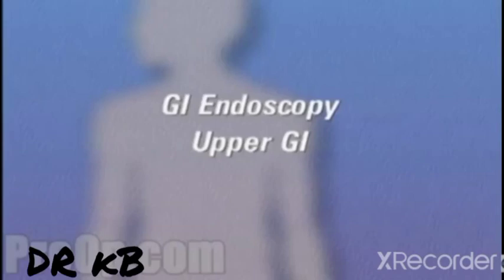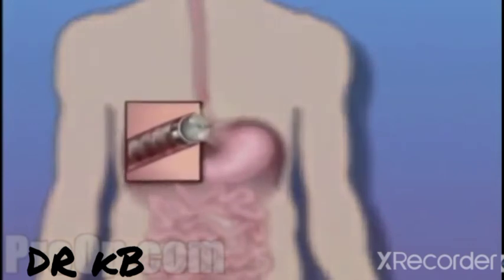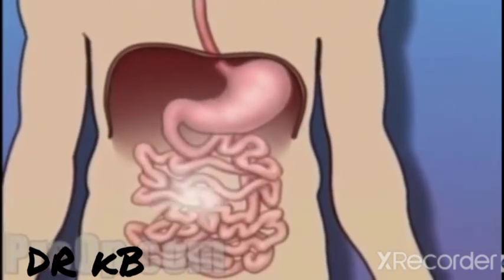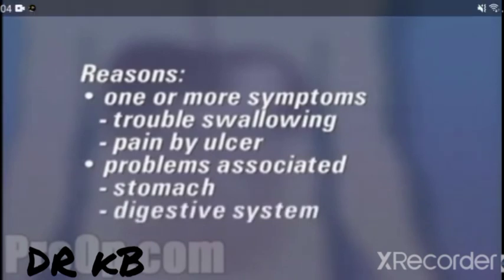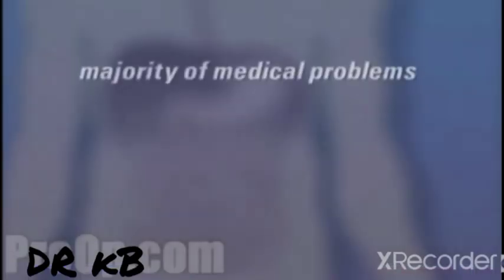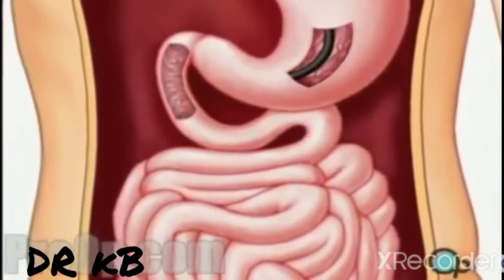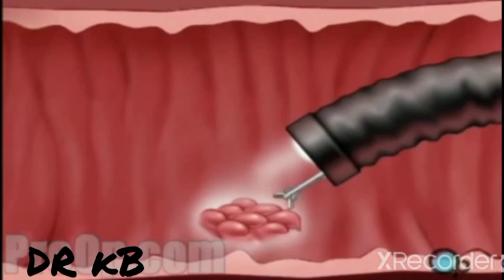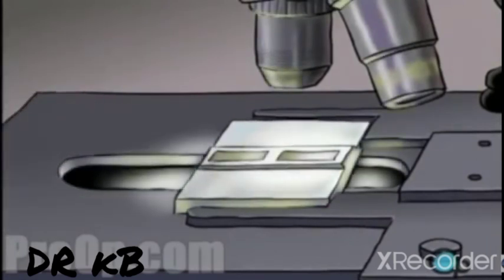Upper Endoscopy | OGD | EGD Uses |contraindication and method.